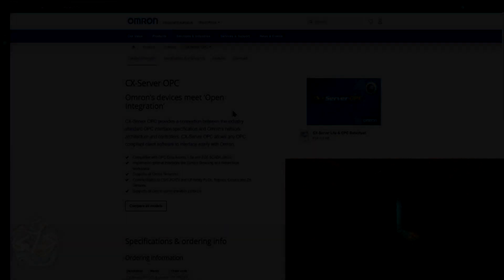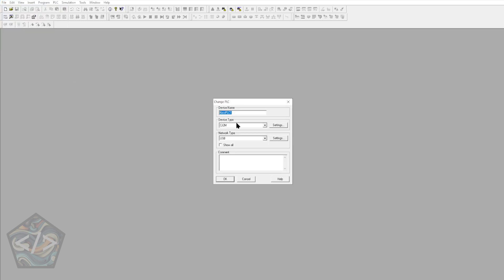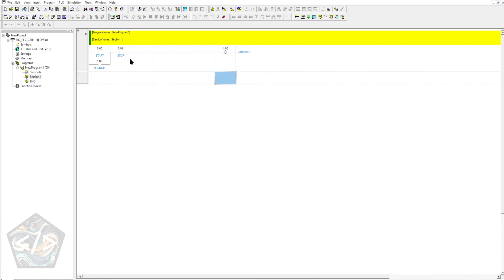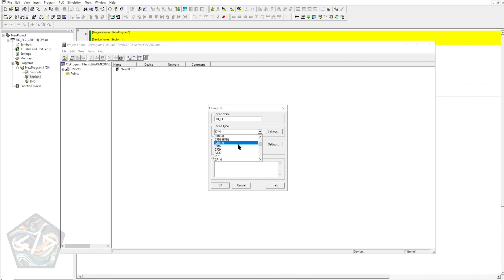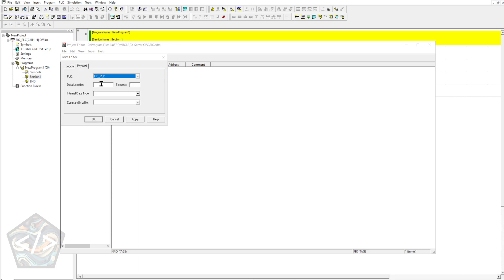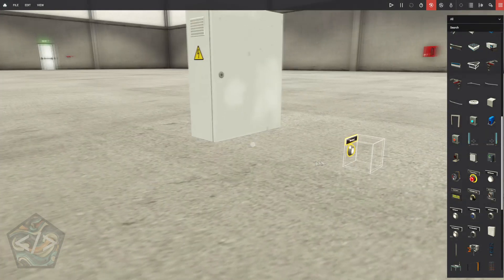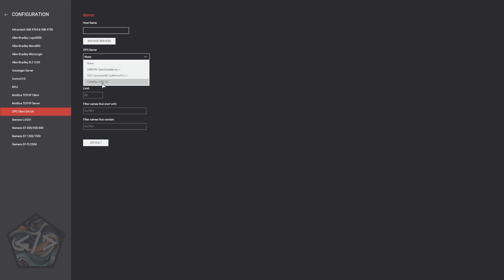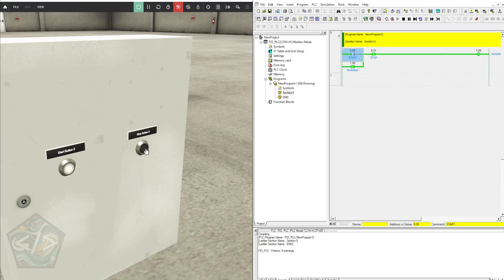Connect Omron CPU to Factory IO with CX-Programmer Using CX Server OPC - OPC DA/UA - CJ Series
Quick demo, how to get your Omron CJ series CPU communication online using the CX Server OPC service.

Get your Factory IO simulation chatting with your CX-Programmer Simulation software for quick prototyping

This video would also be helpful if you were wondering how to setup an OPC server for Omron's CJ series on CX-Programmer.